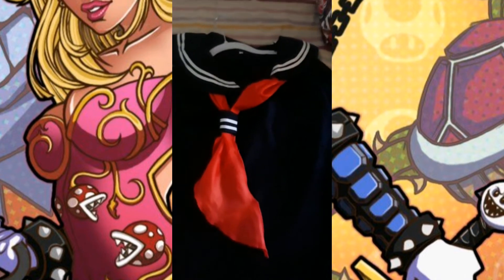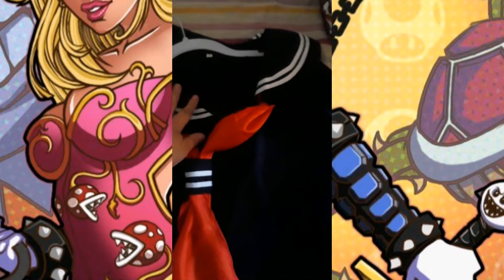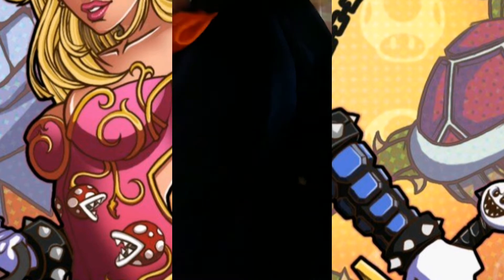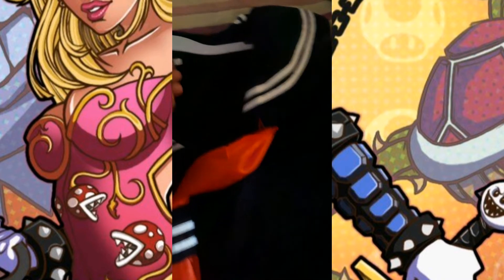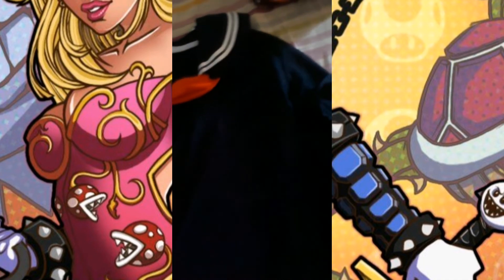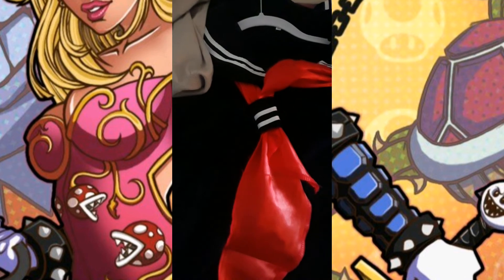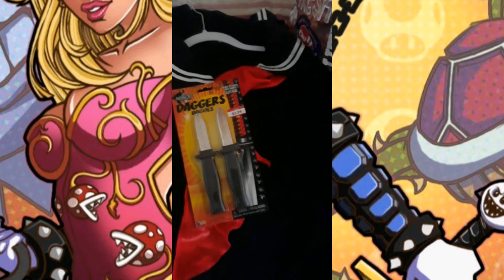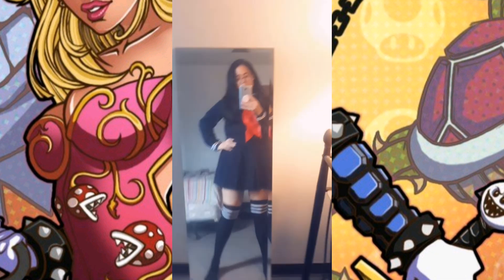I got my cosplay from wish and try on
Musician: Rook1e